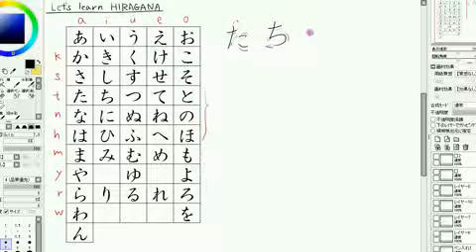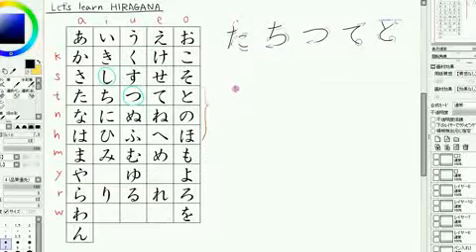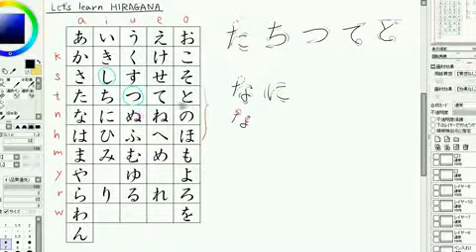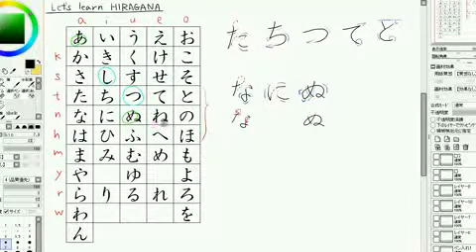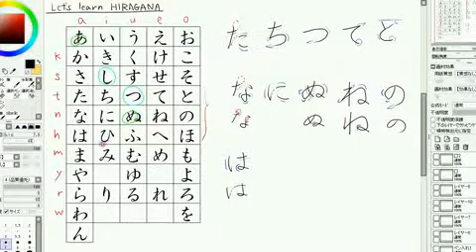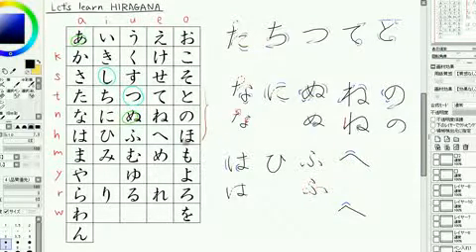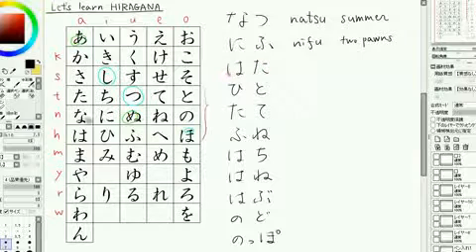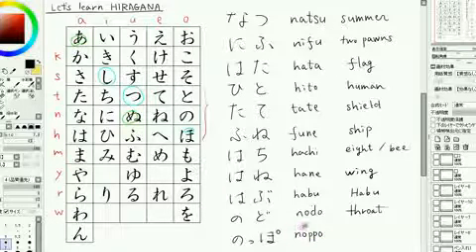How to Read Japanese Lesson#14 Hiragana Ta, Na, Ha